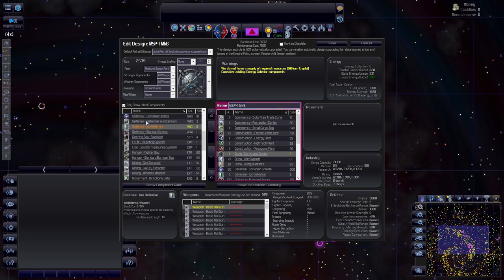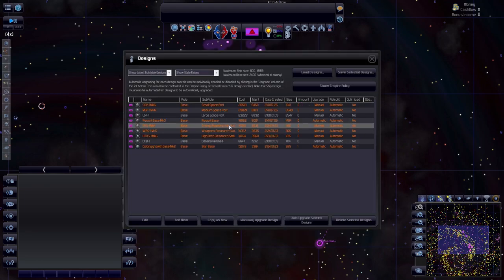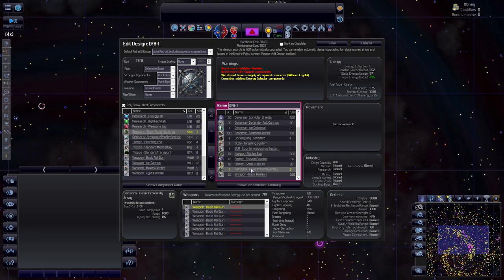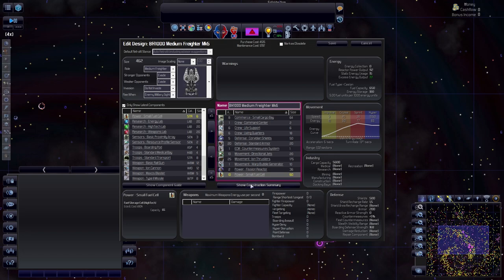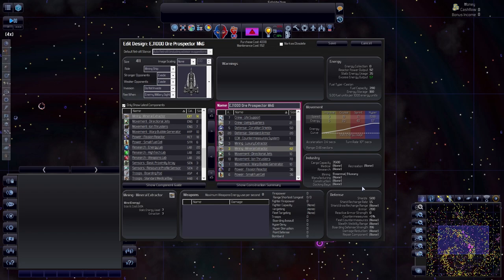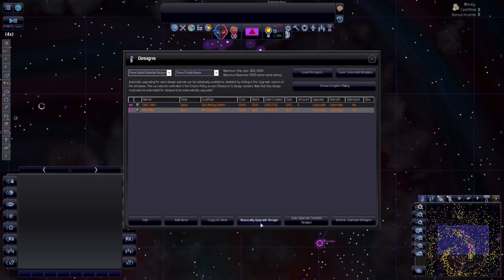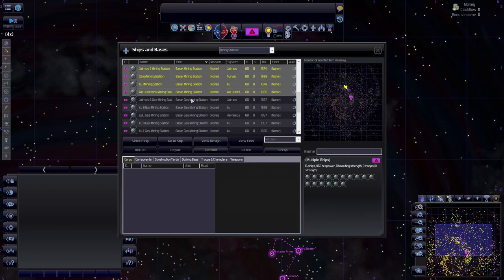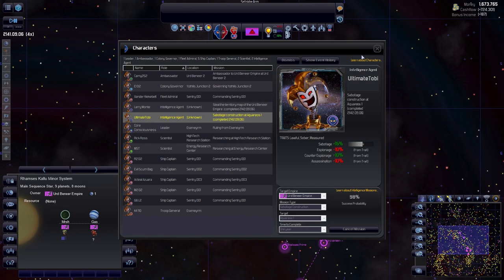[15 ] Upgrading all other designs - Distant Worlds Universe - Bacon + RetreatUE + Das Chrome mods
We’re playing Distant Worlds Universe with the RetreatUE, Das Chrome and Bacon Mod.

Mods:
[ RetreatUE, Das Chrome and Bacon Mod ]

Empire setup:

Galaxy: Spiral
Stars: 2000
Size 15x15

Expansion: PreWarp
Aggression: Unstable
Difficulty: Hard (No scaling near victory)

Research: Very Expensive (480k)
Space Creatures: Normal
Pirates: Normal, Average (No Respawn)

Colony Prevalence: Plentiful
Independent Alien Life: Normal
Colony Influence Range: 89%
Enforce Colonization Range Limit: 1.00 Sectors

Race: Core
Empire Name: Core

Galaxy Starting Location: Outer core
Home System: Agreeable
Size: Starting
Tech Level: PreWarp
Corruption: Normal
Government: Core Consciousness

Other Empires: 19
Independent Colonies allowed to become Full Empires

No Shadows or Return of the Shakturi storylines
Tech Trading Allowed
Giant Kaltors Allowed